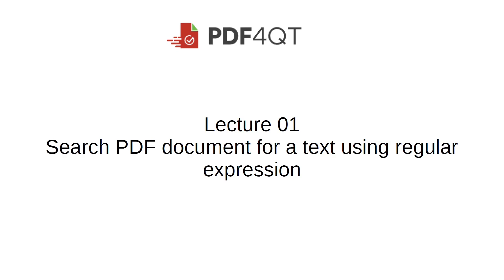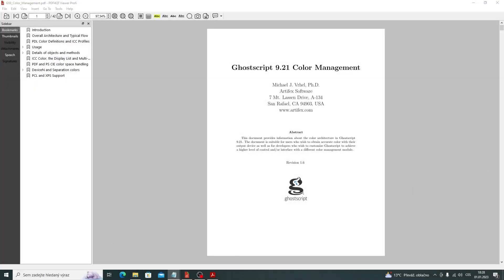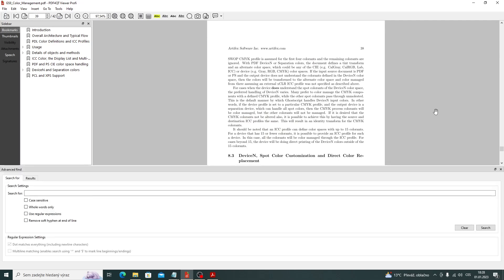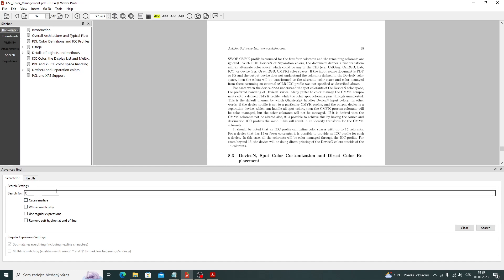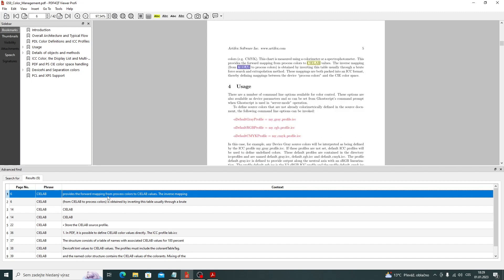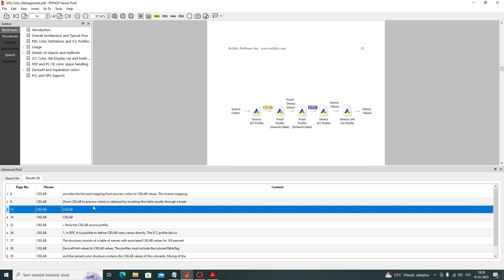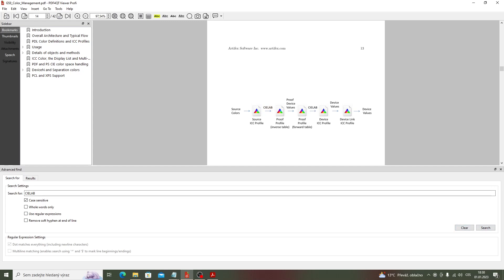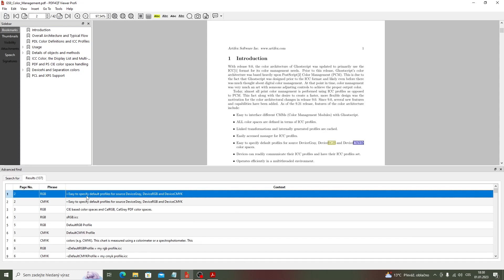PDF4QT | 01 | Search for text in a PDF document using regular expressions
In this video tutorial, we will look at the possibilities of searching for text in a PDF document. The PDF4QT Viewer Profi program allows you to search for text phrases and regular expressions. The results are then displayed in a  table.